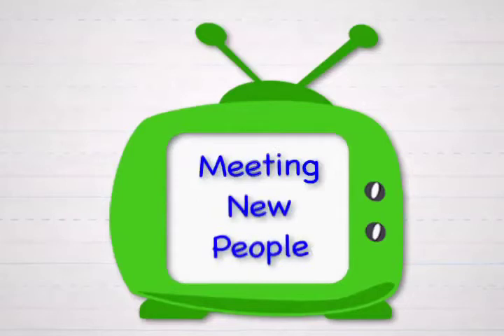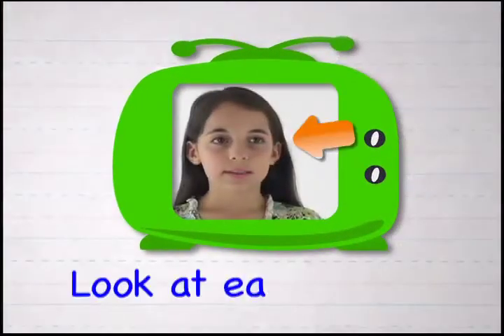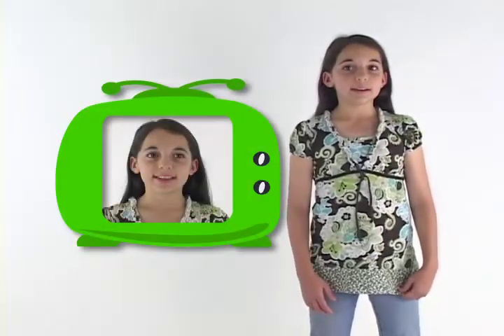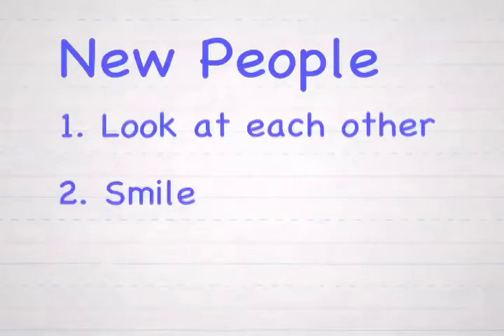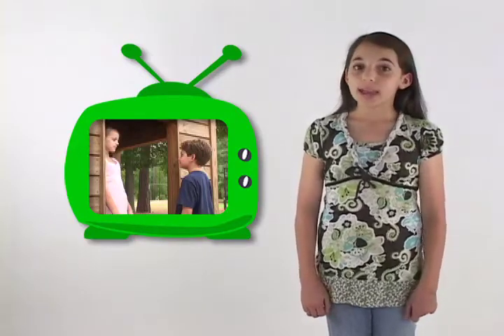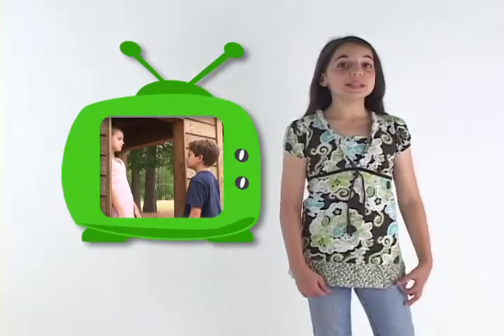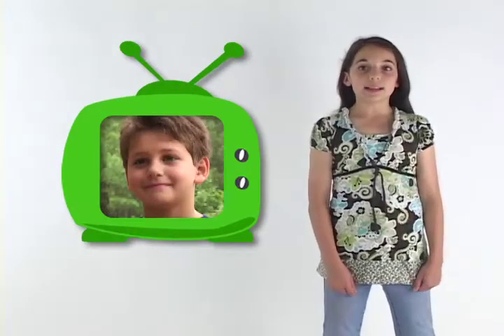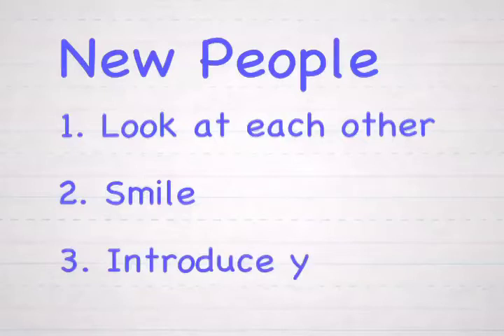Social Skills preview text